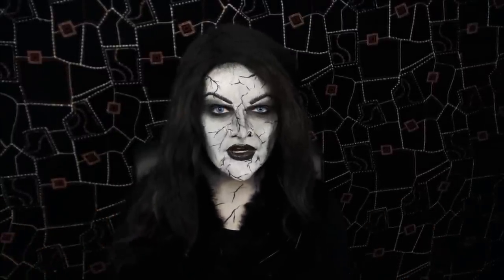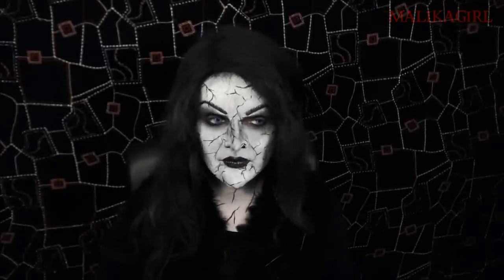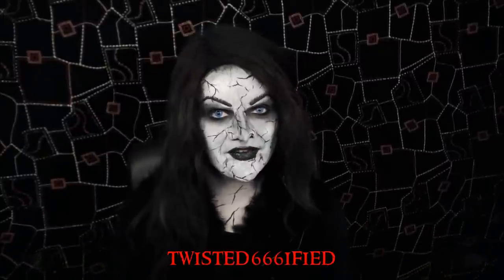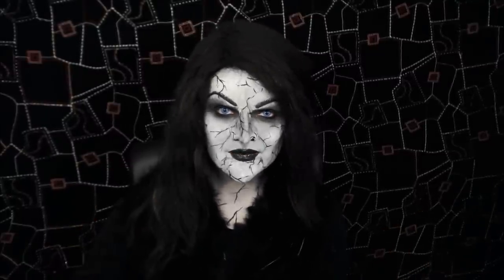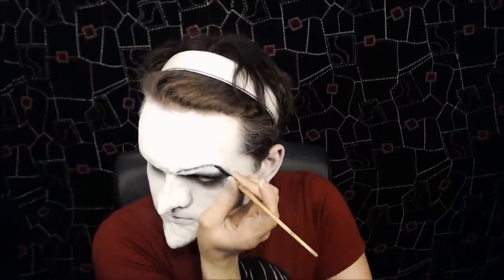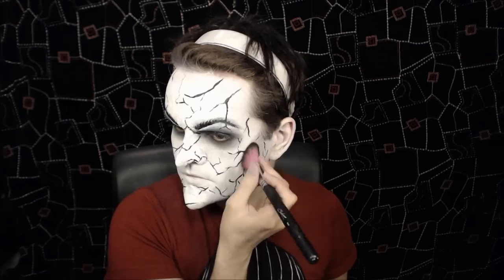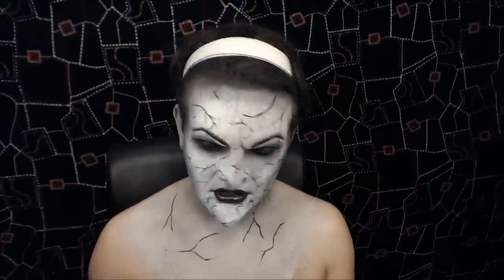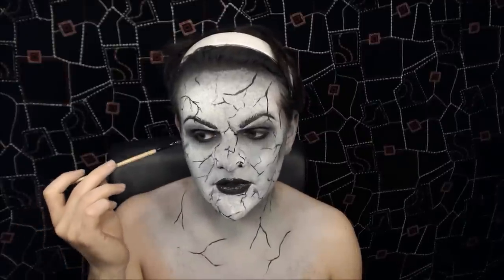The Grand High Witch Muriel - Hansel and Gretel Witch Hunters - Makeup Tutorial!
This is my interpretation of one of the makeups from the movie Hansel and Gretel Witch Hunters. The Grand High Witch Muriel!
•Products used in this Tutorial:
Mehron SynWax
Prostick
Liquid Latex
Tissue
Black Hairspray
Gelatin Prosthetics (Nose and Chin)
Sleek Ink Pot in Dominatrix
Grimas Black Cream in 101
Sugar Pill Pro Pallet in Dark Green and Dark Blue
M.A.C Eyeshadow in Carbon (Black)
Snazaroo Clown White
Collection 2000 Extreme Eyeliner pen in Black
Barry M Lipstick in 53 (Black)
O.C.C Lip Tar in Tarred (Black)

Mwah!
xXx